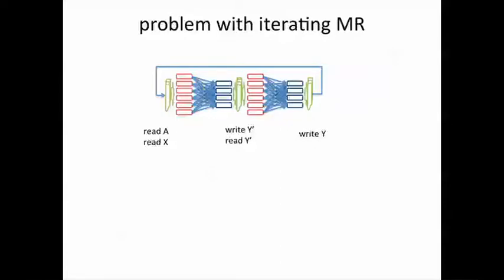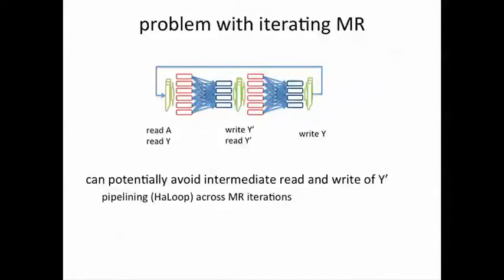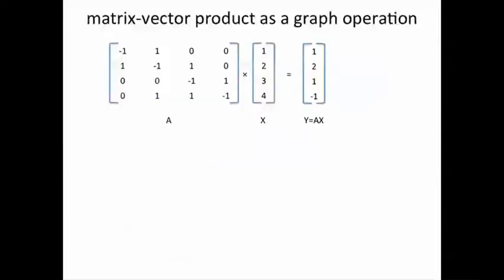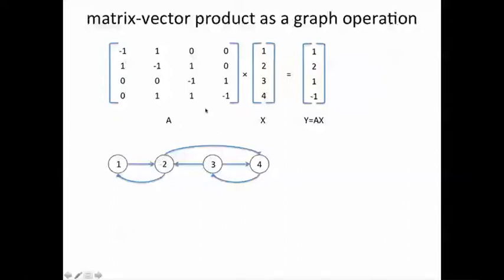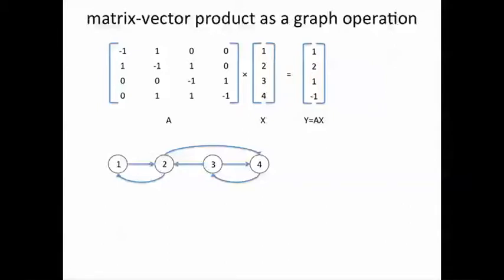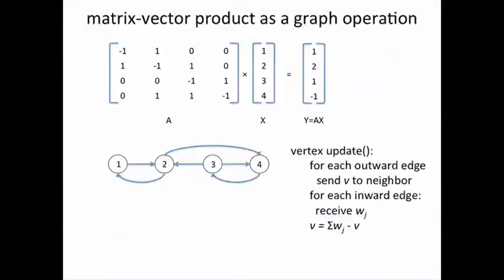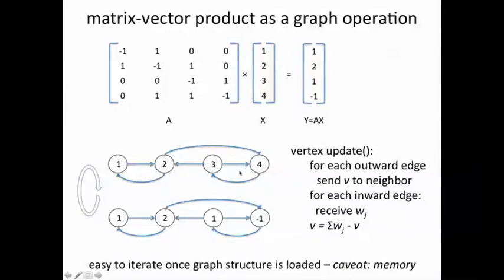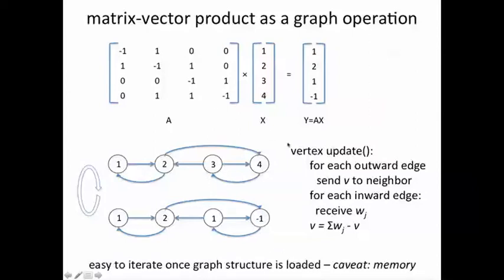Web Intelligence and Big Data 6 1 4B 2 Graph Computing 650